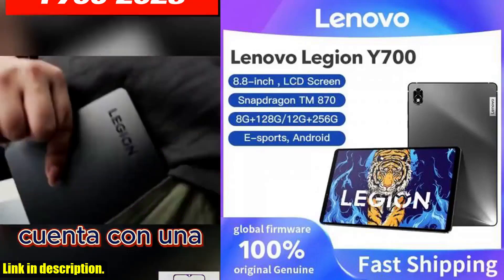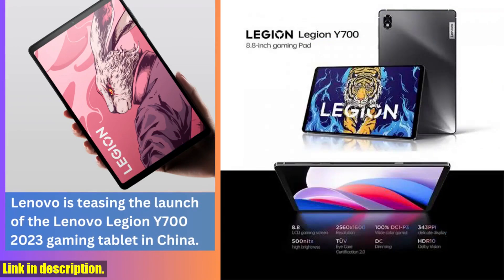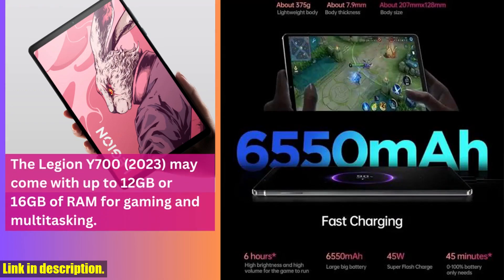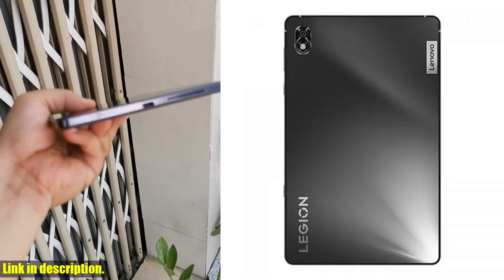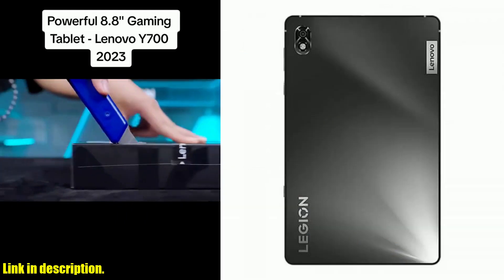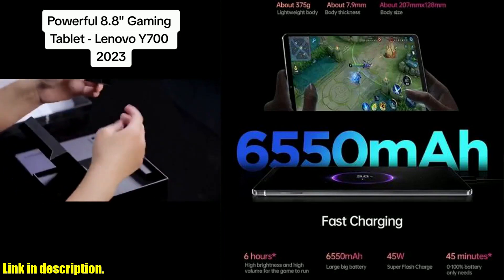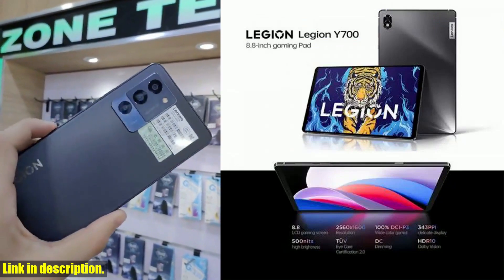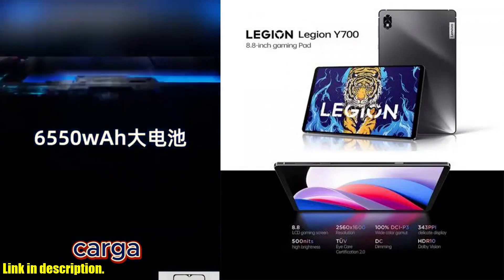Unboxing Lenovo LEGION Y700 Tablet: The Ultimate Gaming Powerhouse You Need to See! | Review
Buy and Review Global Firmware Lenovo LEGION Y700 Snapdragon 870 Esports 8.8inch 6550mAh 45W Charging 2560*1600 Tablet Android on Aliexpress Shop
- Global Firmware Lenovo LEGION Y700 Snapdragon 870 Esports 8.8inch 6550mAh 45W Charging 2560*1600 Tablet Android

Looking for the perfect gaming tablet? Check out the Global Firmware Lenovo LEGION Y700. With its powerful Snapdragon 870 processor, high-resolution 8.8-inch display, and large storage capacity, this tablet is perfect for esports and gaming enthusiasts. The tablet also features dual cameras, runs on Android 11.0, and has a fingerprint recognition system for added security. Lightweight and portable, the Lenovo LEGION Y700 is the ideal companion for gaming on the go.